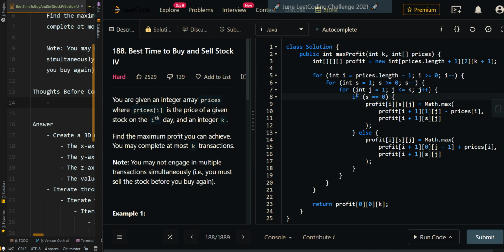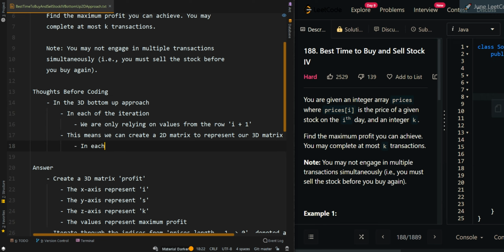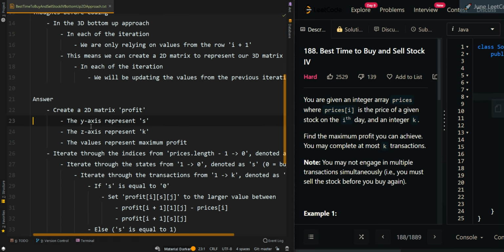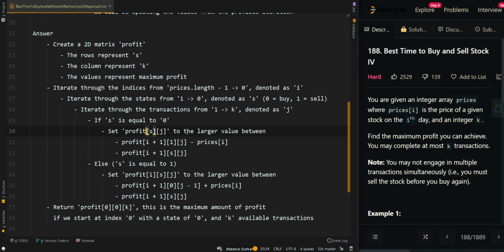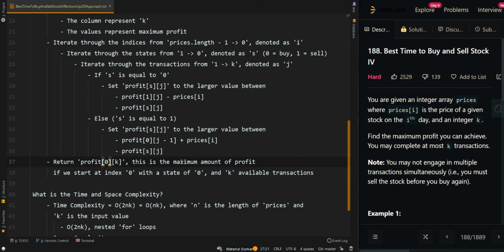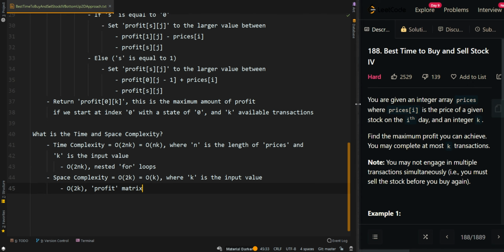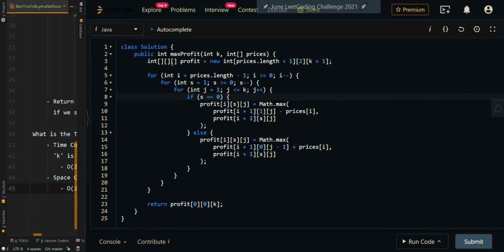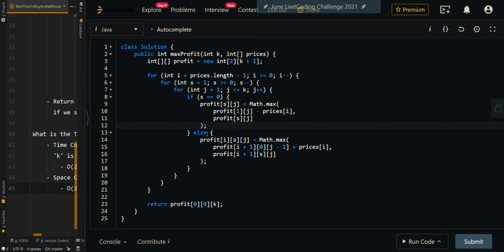Coding Technical Interview - Best Time to Buy and Sell Stock IV 2D Bottom Up Approach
[Best Time to Buy and Sell Stock IV 2D Bottom-Up Approach] Java Technical Interview Leetcode Solution Explanation Pseudocode Code